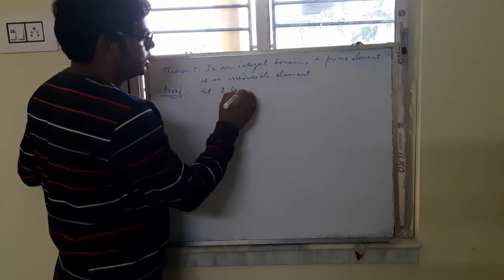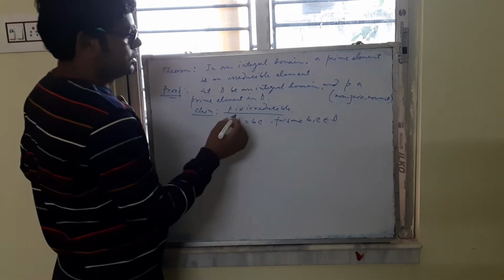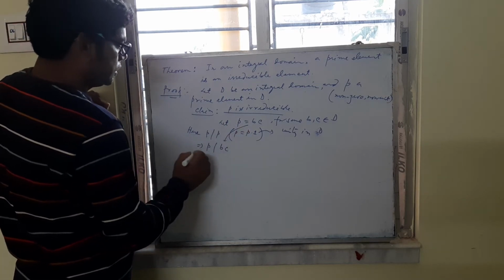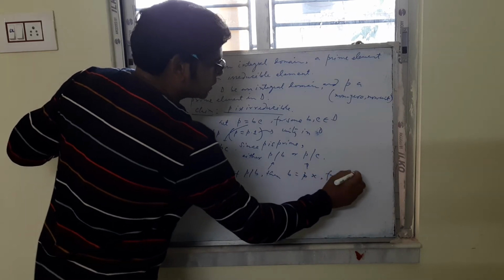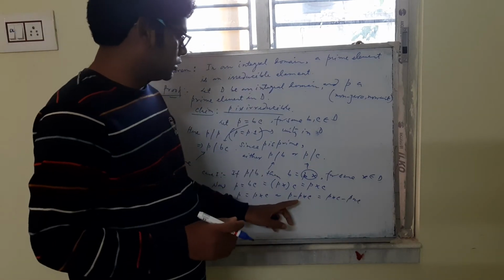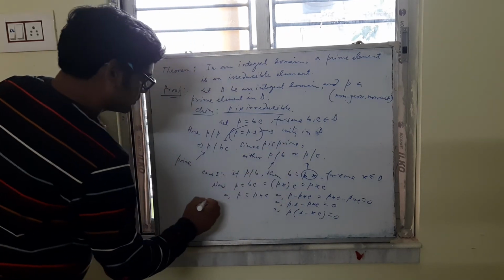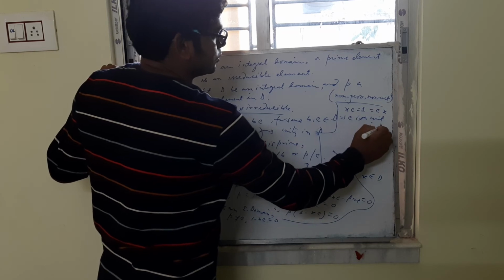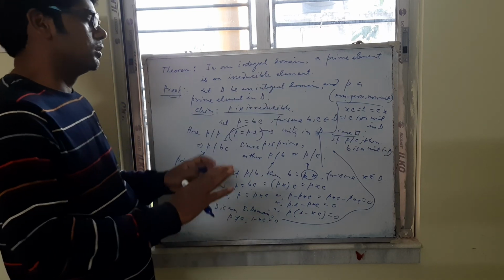Prime element is irreducible// Dr. T K Mondal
We have shown that in an integral domain, a prime element is an irreducible element.